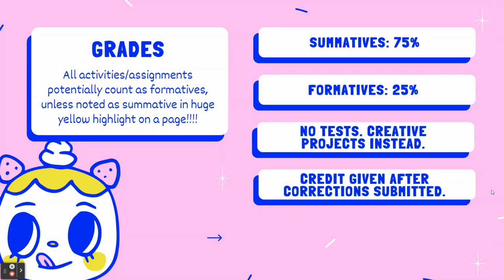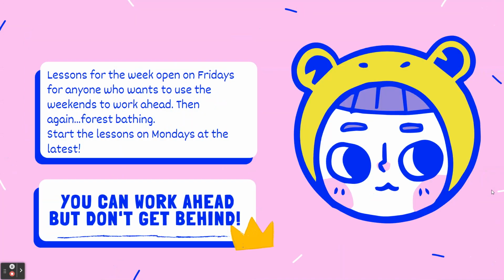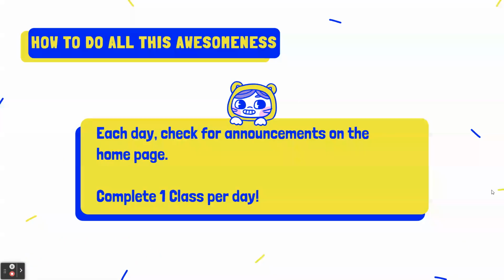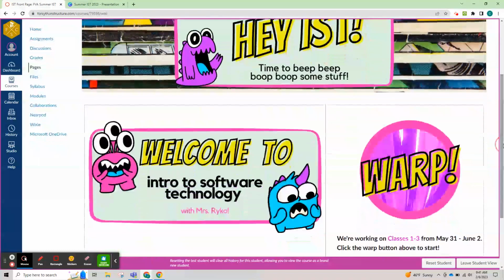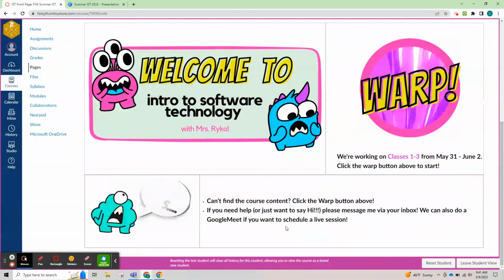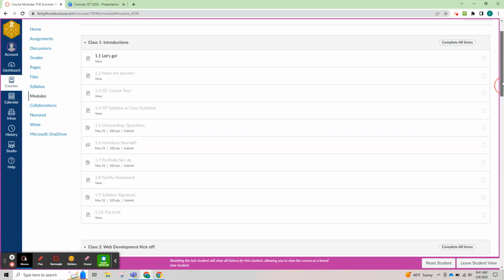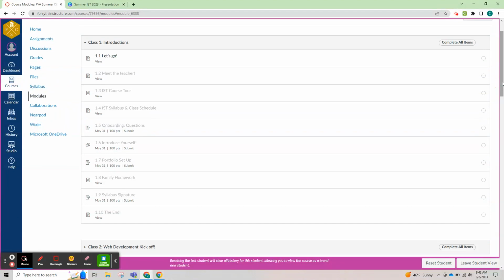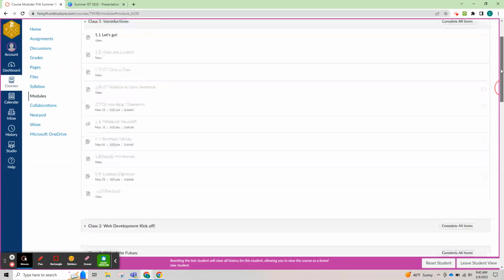Summer IST onboarding